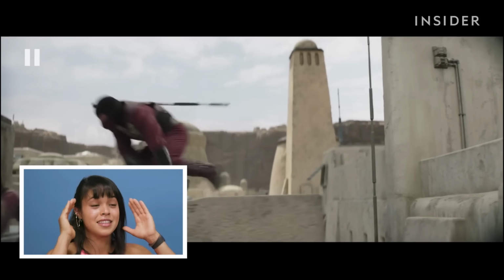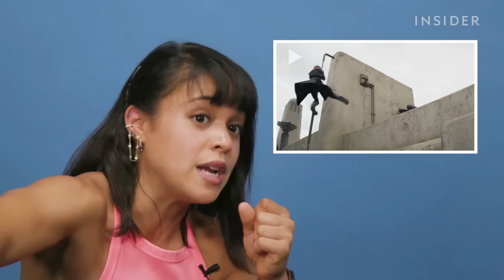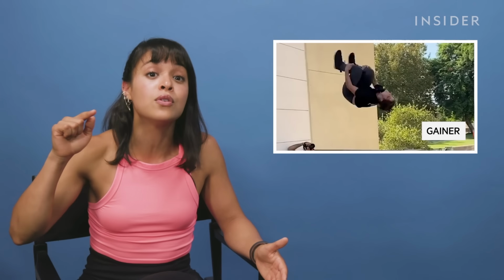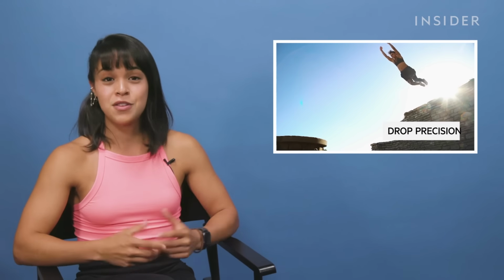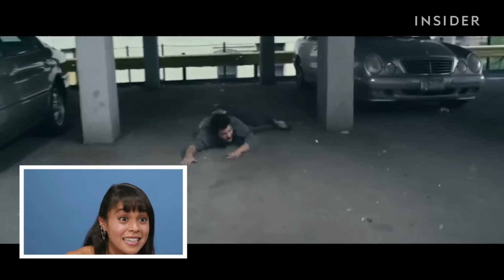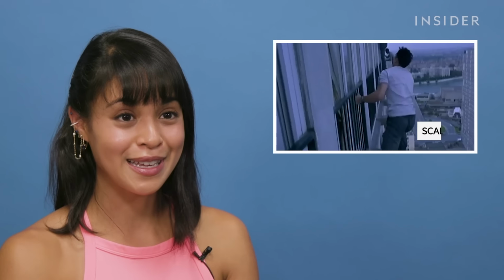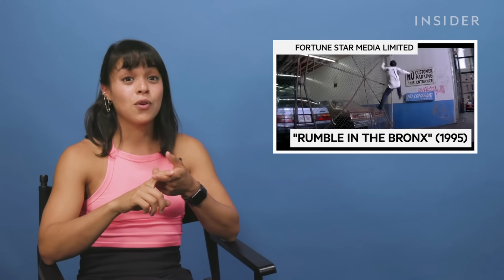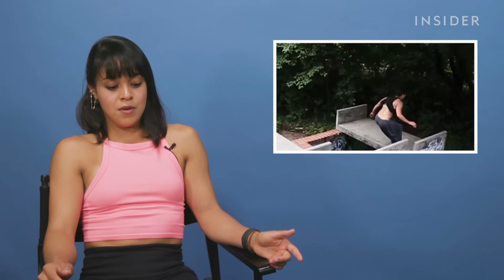Parkour Expert Rates 9 Parkour Stunts In Movies And TV | How Real Is It? | Insider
Parkour athlete and stunt performer Lorena Abreu rates nine parkour stunts in movies and TV, such as "The Bourne Ultimatum" and "Casino Royale," for realism.

Abreu breaks down the fundamentals of parkour in "Casino Royale" (2006), "Tracers" (2015), and "The Bourne Ultimatum" (2007), starring Matt Damon. She critiques the techniques and efficiency of parkour moves in "Alice in Borderland" (2020) and "The Book of Boba Fett" (2021). She also explores the history of parkour in "Yamakasi" (2001), "Brick Mansions" (2014), and "The Protector" (1985), starring Jackie Chan. She also discusses how the media has shaped the public perception of parkour in "The Office" (2009).

Abreu has been doing parkour for the past nine years. She has performed for Cirque du Soleil and Universal Studios. She is a member of the parkour team Team Rilla Hops. As a stunt performer, her latest work includes "Doctor Strange in the Multiverse of Madness" (2022).